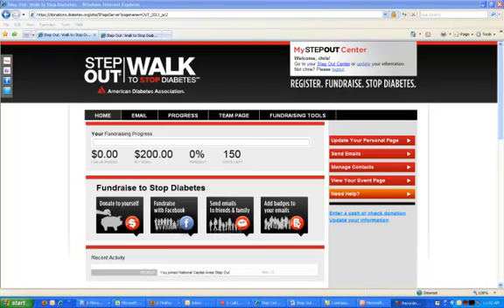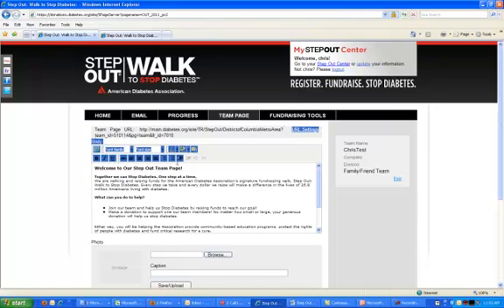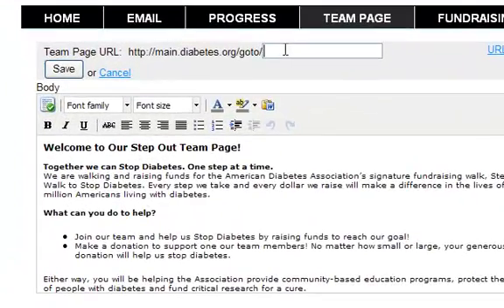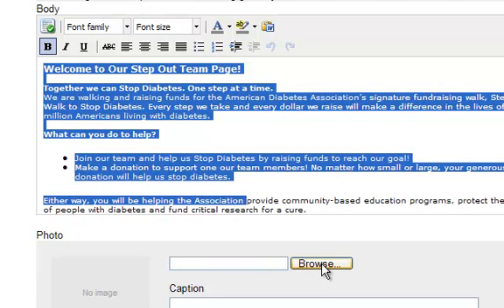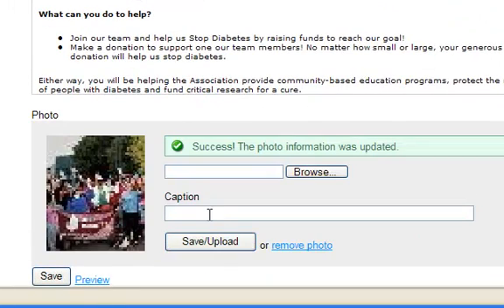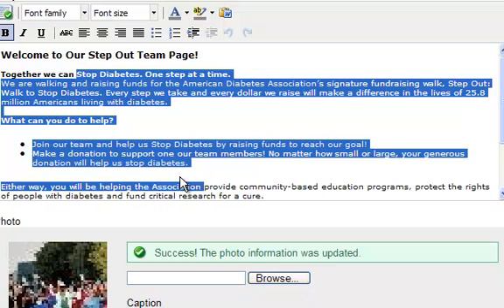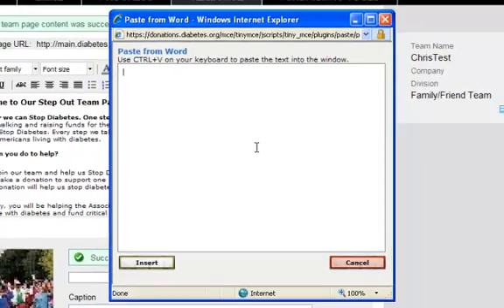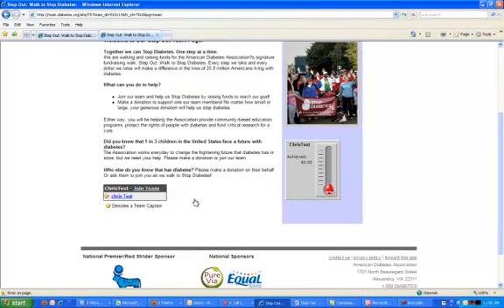2011 Step Out Participant Center - Editing the Team Page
For Team Captains to get a quick overview on how to edit and update the content of their team page as well as upload a team picture.